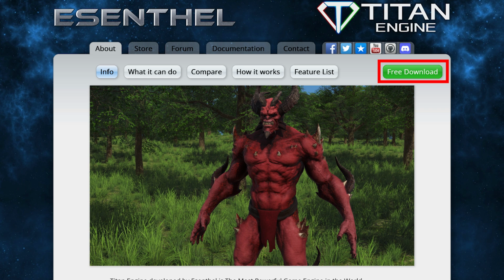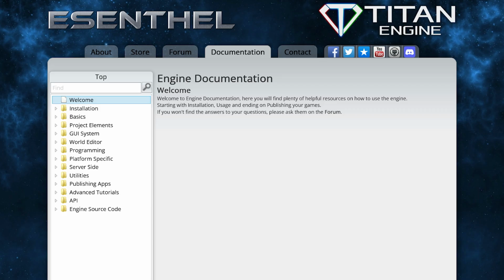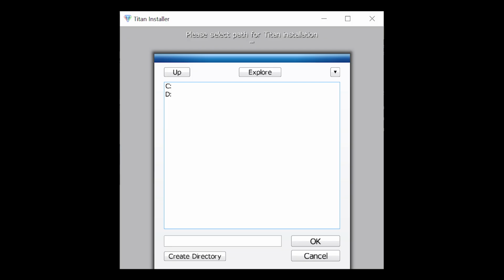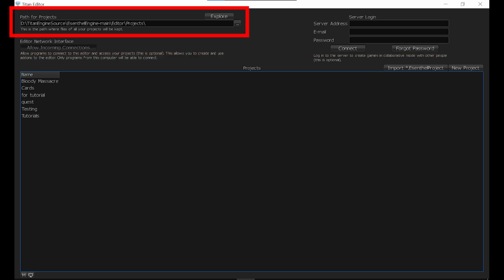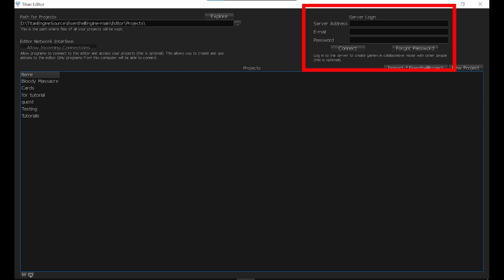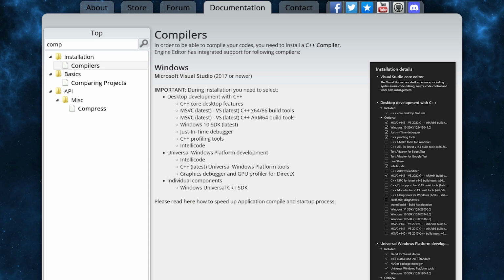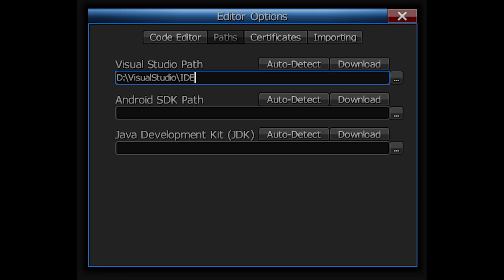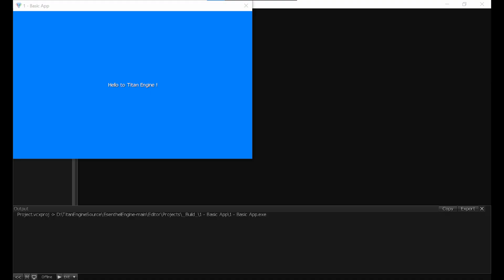Esenthel Titan Engine Tutorial - 1 - Installation and Setup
This is the first video of a series in which I'll show the process of creating a simple game in Esenthel Titan Engine.